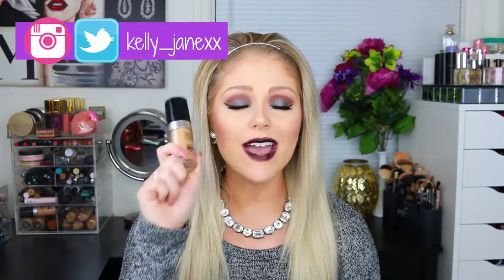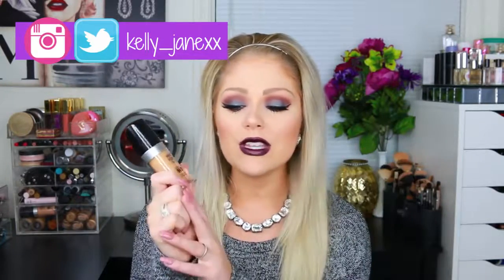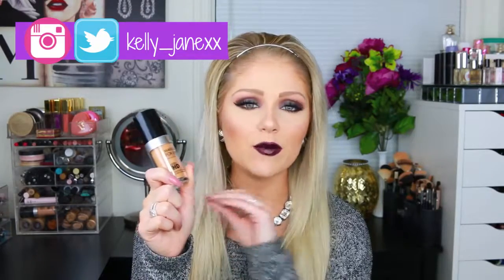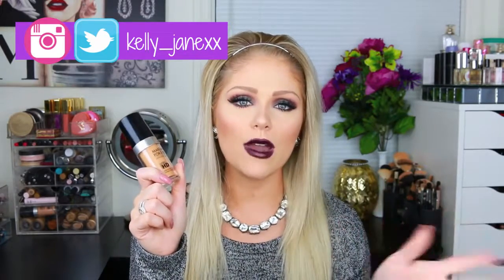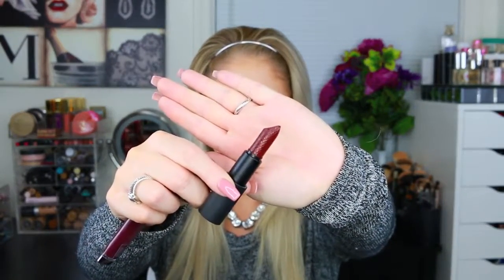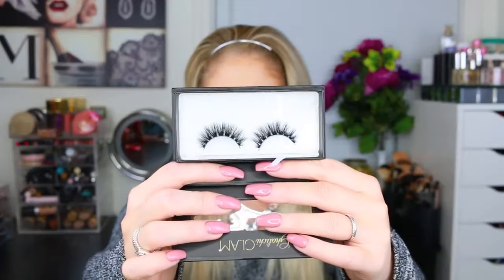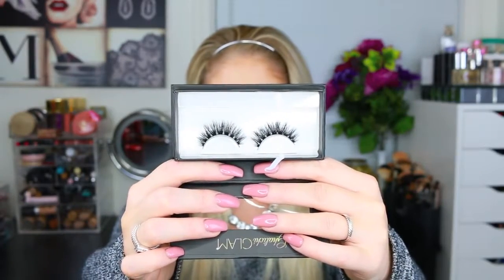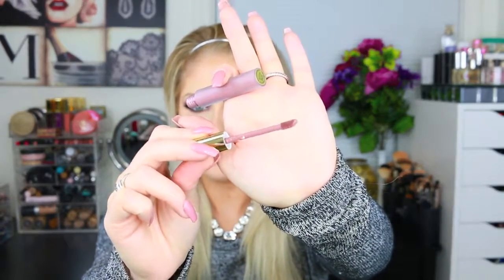Makeup Collection - October Beauty Favorites | 2015